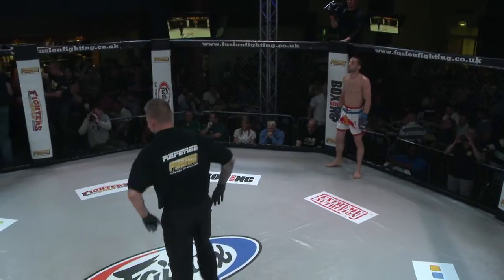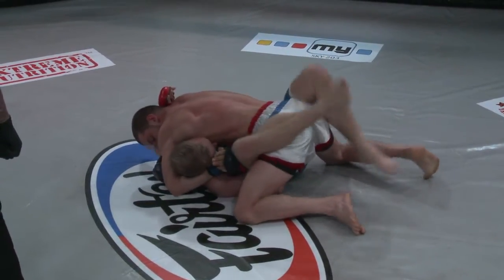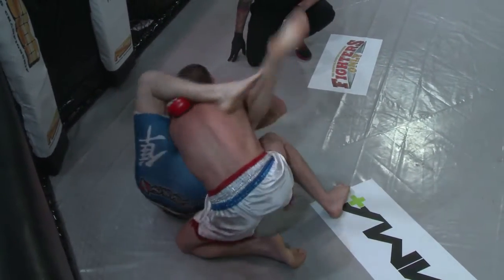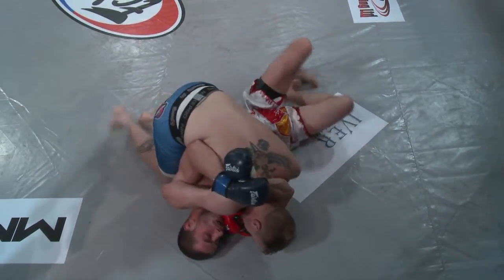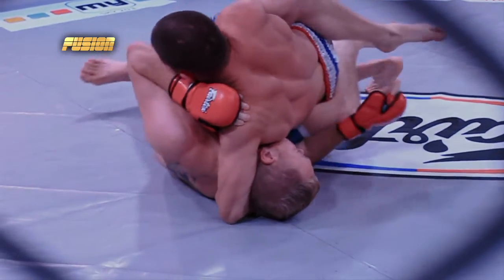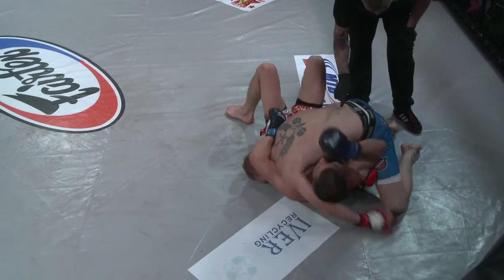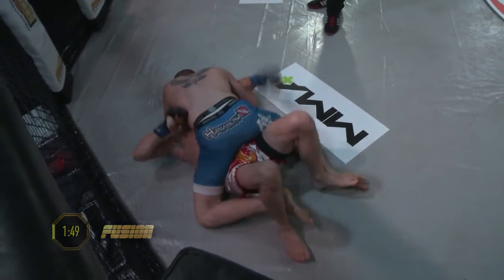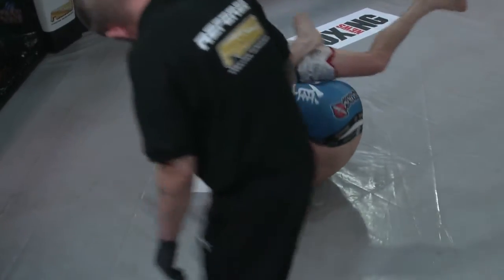HIGH VOLTAGE - SARBO IONUT vs. DAN GREEN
Dan Green takes on Sarbo Ionut in this semi-pro MMA fight at Fusion's 'High Voltage' event on 7th September at Epsom Downs Racecourse in Surrey. Watch in HD!